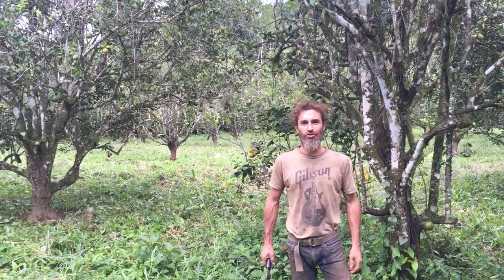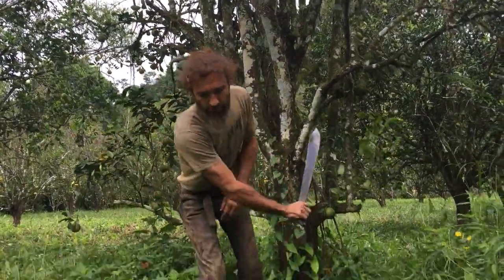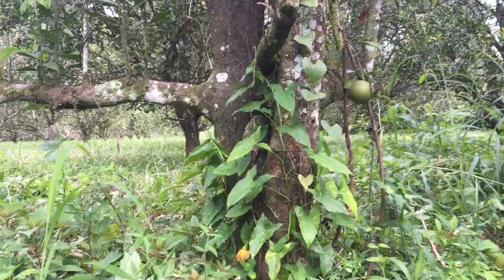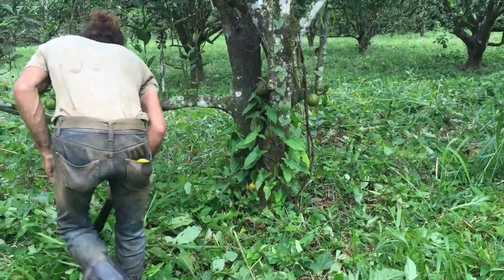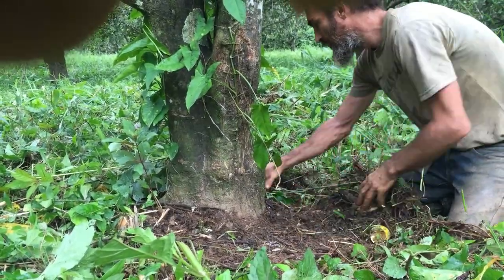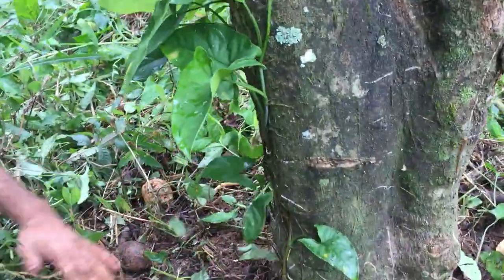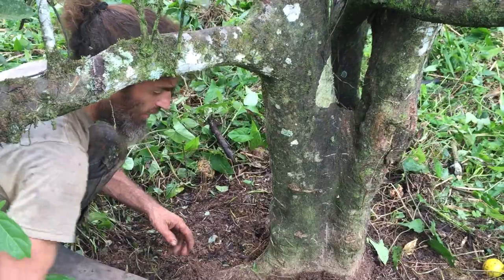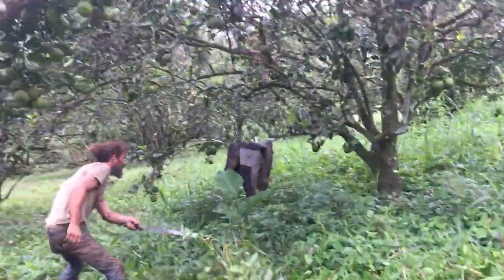Vegan Samurai Orange Tree Maintenance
A tutorial video about how we maintain the understory of the Valencia orange trees at Finca Del Soul in central Belize. With a few oranges in my pockets, I use the machete to chop down the competing grass and bush surrounding the tree and turning it into a natural fertilizer. Then the bush around the base of the tree is chopped closely, and the vines crawling up the tree are removed. Lastly we remove the competing grasses and vibes from directly around the trunk of the tree (about 1.5 to 2 feet from the base) to aerate the soil and reduce the other species from competing for nutrients.

Our maintenance practices are all by hand, organic and veganic, using no herbicides, pesticides, chemicals or animal products. Our orchard is producing just as much fruit of not more than our neighbors who use heavy machinery, chemicals, and other archaic techniques.

Vegan organic compassionate living is the way to go. We work hard here, with about 1,000 or more trees to maintain on 14 acres. Thanks to the help of some amazing volunteers from WorkAway.info, we get it done with plenty of time to relax, swim in the nearby creeks, play music, and engage in deep discussions about life, the universe, and everything.